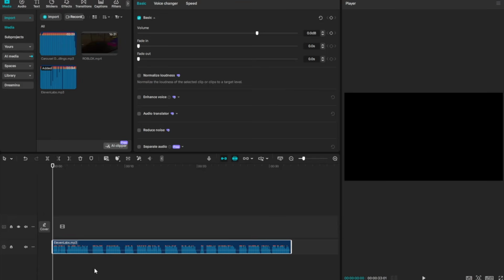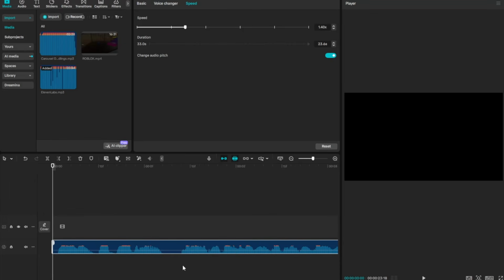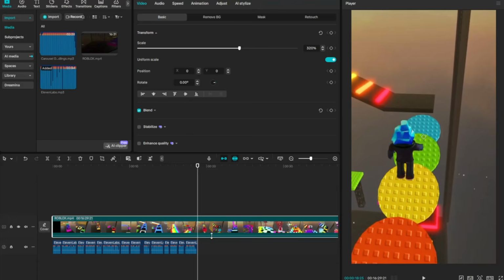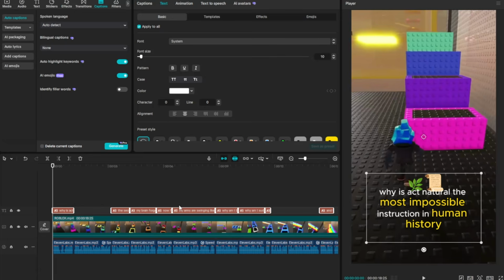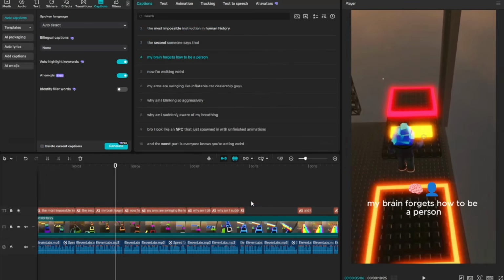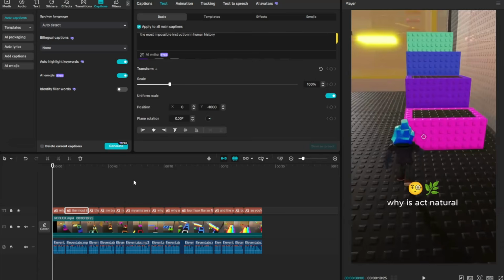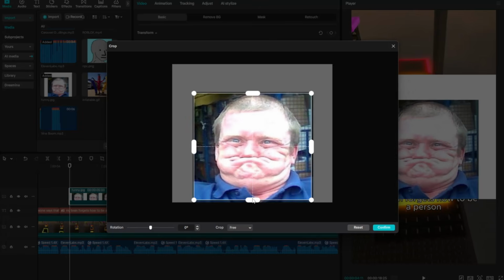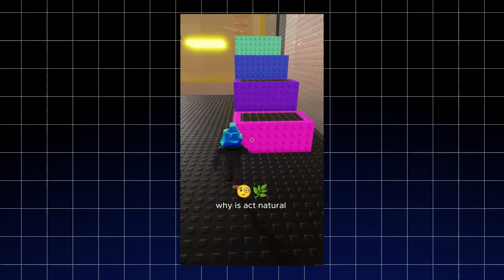How To Edit Viral Roblox Rant Videos (Full Guide)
Step by step tutorial showing how to make Roblox rant videos. The process is fast and free using AI tools and editing softwares like ElevenLabs and CapCut.